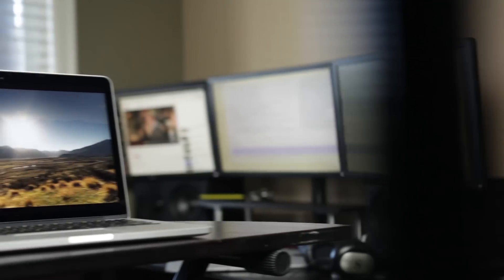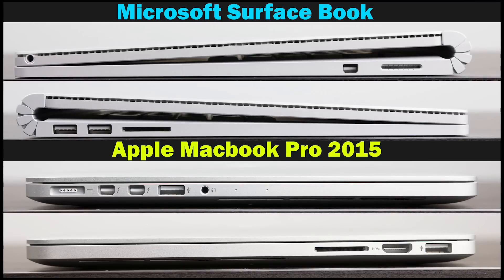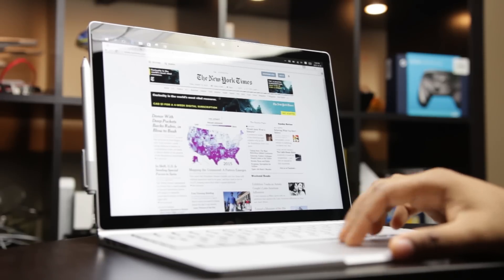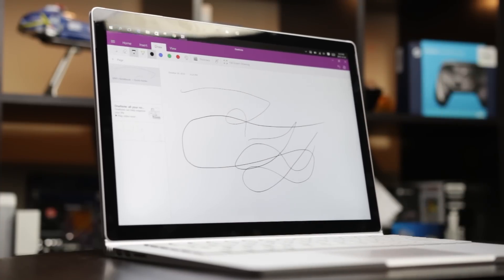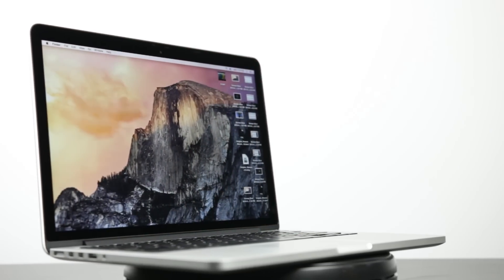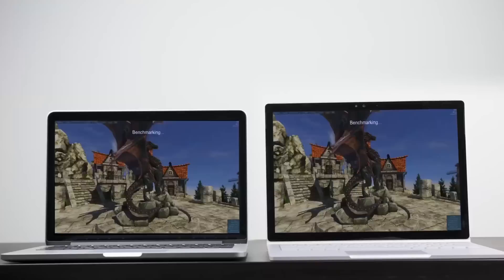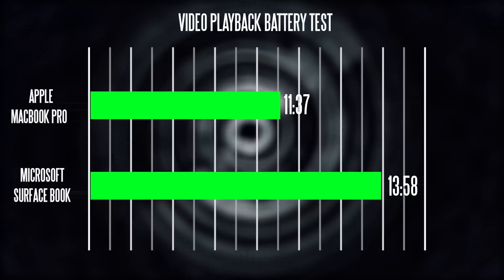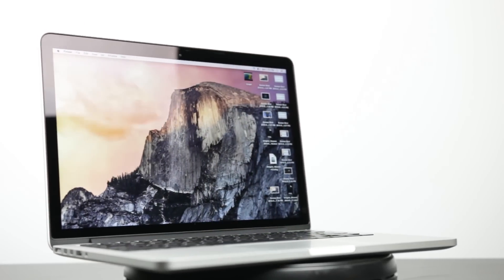Microsoft Surface Book vs 2015 13.3" Macbook Pro Retina - Which One is better?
Here is our full comparison between the Microsoft Surface Book vs 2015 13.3" Macbook Pro with Retina display.